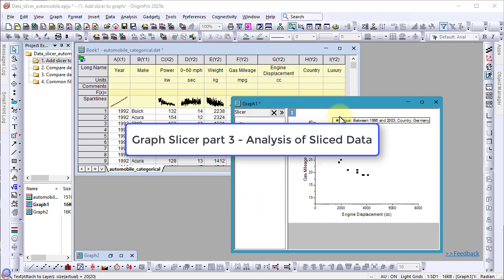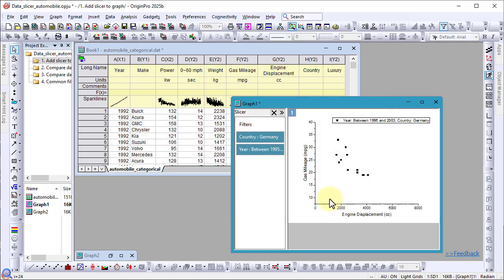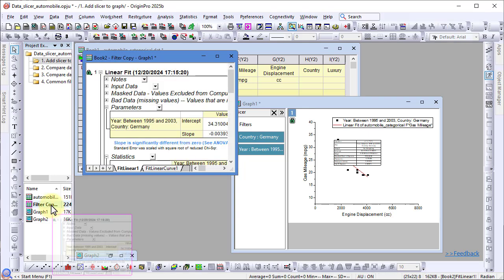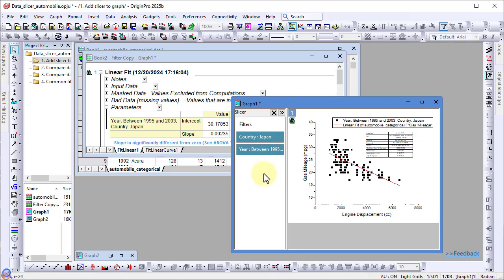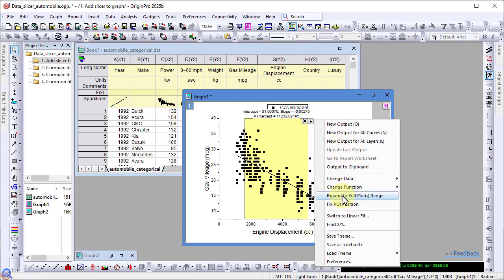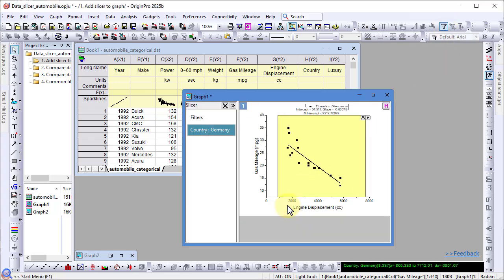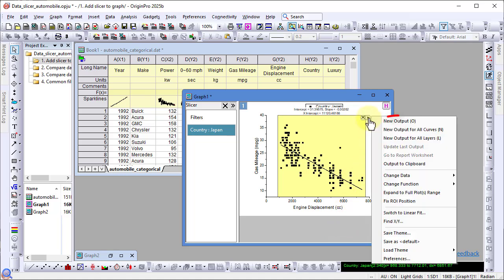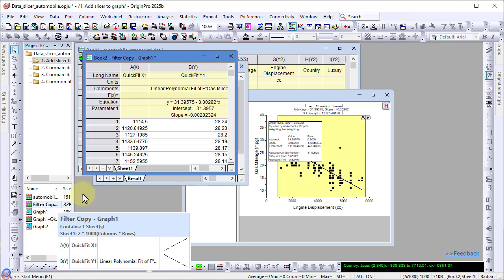Graph Slicer Part 3: Analysis of Sliced Graphs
In this video, we demonstrate how to use the linear fit tool on sliced graphs.